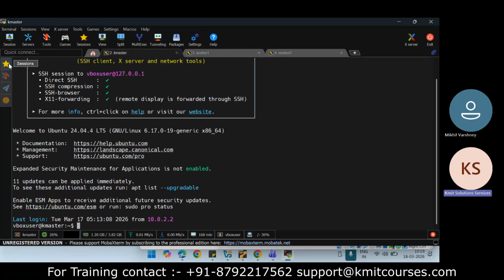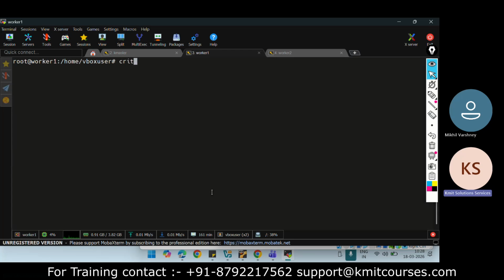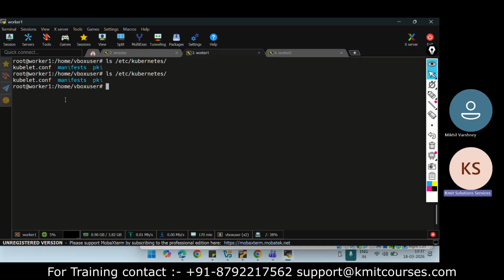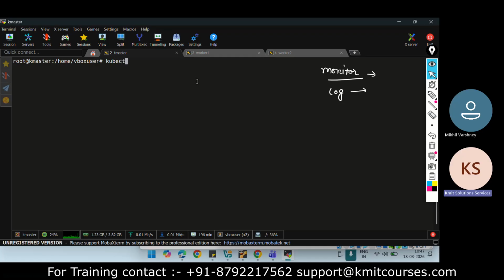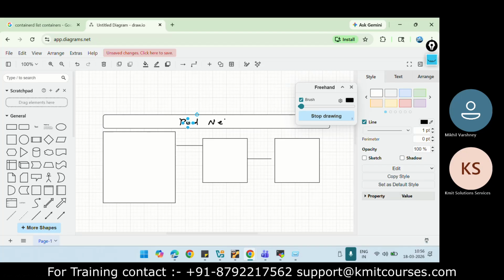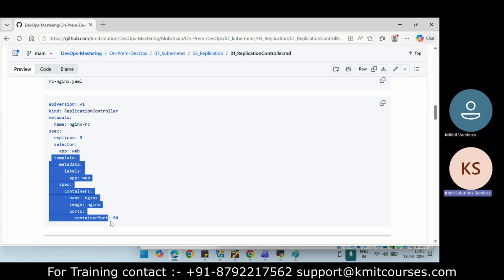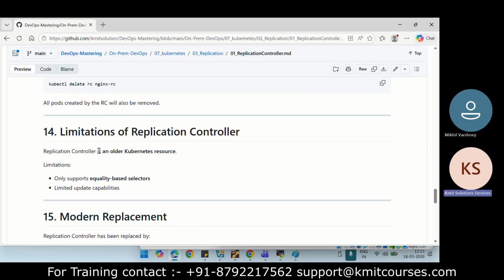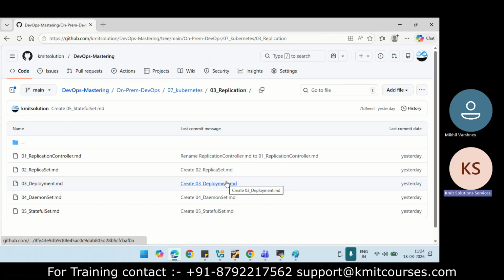Mastering DevOps Batch Lecture 20 Kubernetes Pod Affinity, Static Pods, Replication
In this lecture, we dive deep into important Kubernetes concepts that are essential for real-world DevOps and production environments.

🔹 Topics Covered:

* Pod Affinity & Anti-Affinity (Scheduling control)
* Static Pods in Kubernetes (Created by kubelet)
* Replication Controller (Legacy concept)
* ReplicaSet (Modern replacement for RC)
* Ensuring high availability and scaling of applications

📌 Hands-on Commands & Concepts:

* Creating pods with affinity rules
* Understanding node selection strategies
* Managing static pods directly from kubelet
* Scaling applications using ReplicaSets
* Difference between Replication Controller and ReplicaSet

💡 This lecture is perfect for:

* DevOps Beginners & Professionals
* Kubernetes Learners
* Interview Preparation

📂 Previous Lectures:
Make sure to check out earlier lectures in the Mastering DevOps series for a complete learning path.